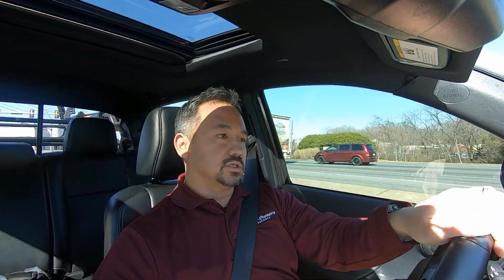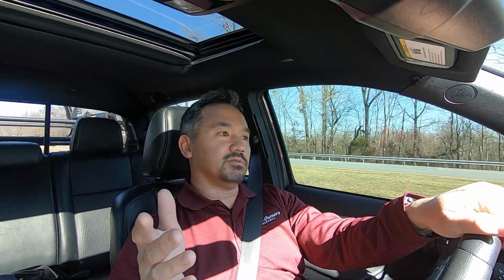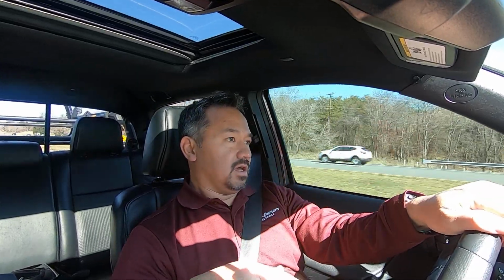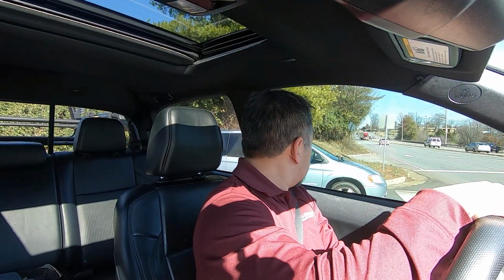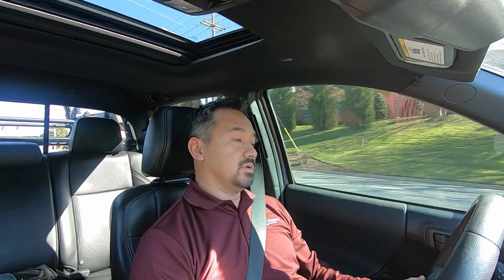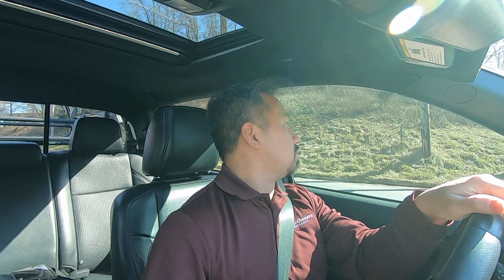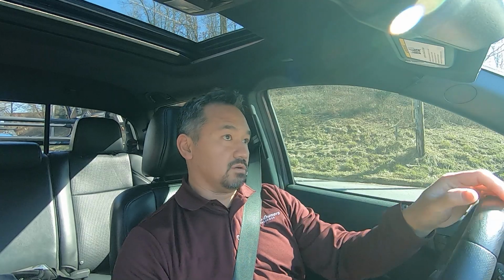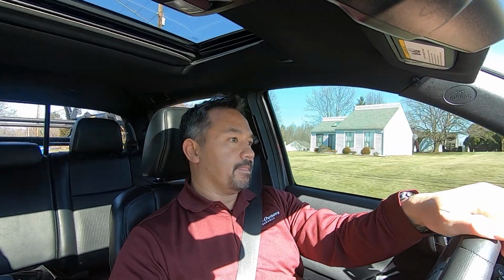2024 Tacoma is not for me...right now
Reasons why I'm holding onto my 3rd gen Tacoma